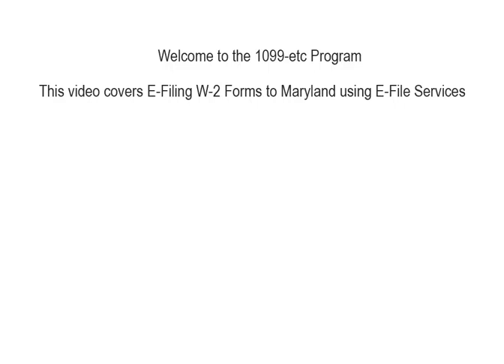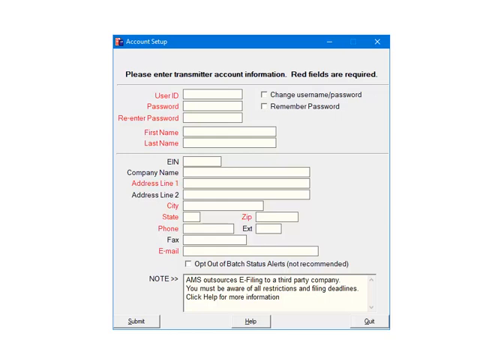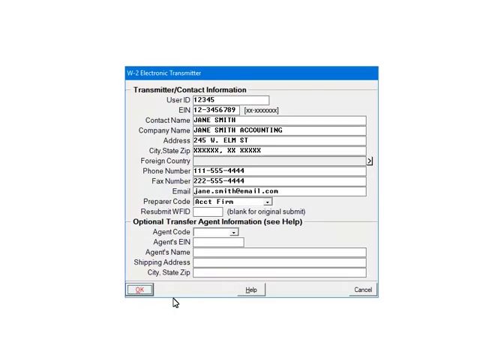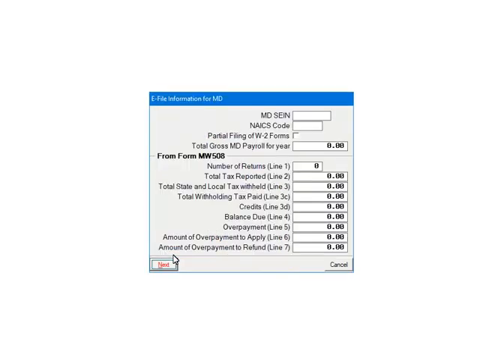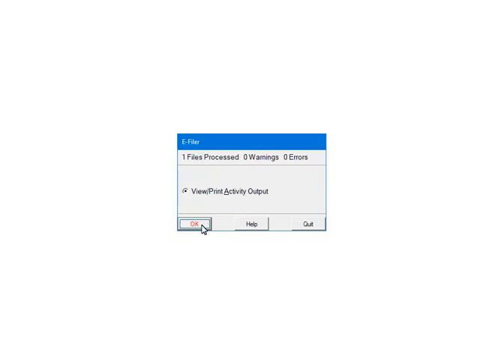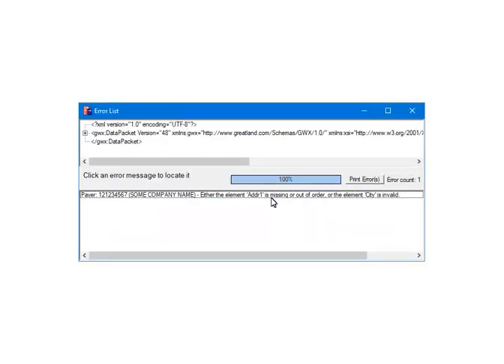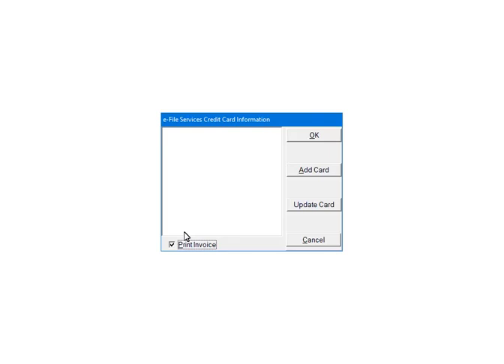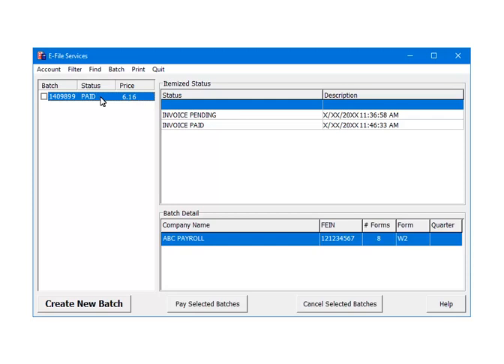Maryland - W-2 E-Filing Using E-File Services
This Tutorial will demonstrates how to E-File the W-2 forms to Maryland by creating a Batch and submitting the file to a third-party vendor.  Once the Batch is paid, the third-party vendor will submit the file to the State on your behalf.